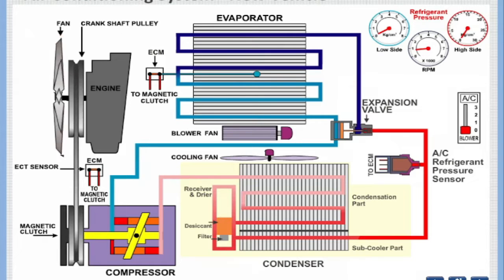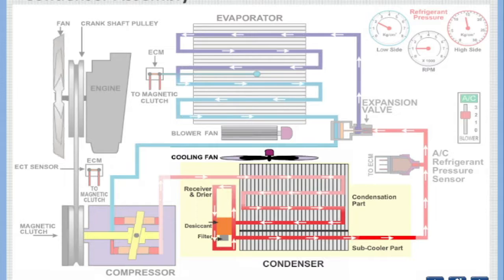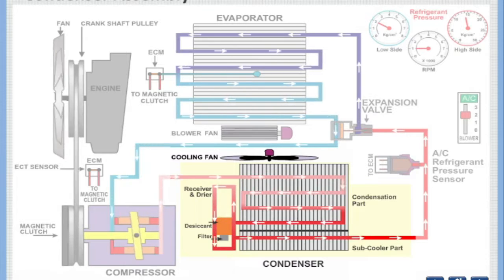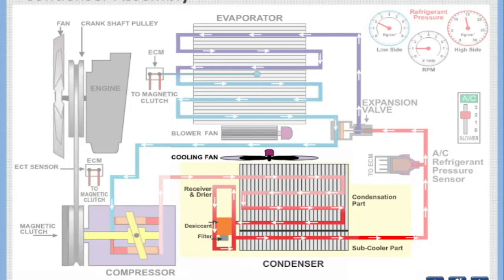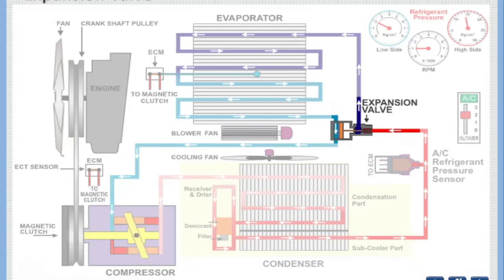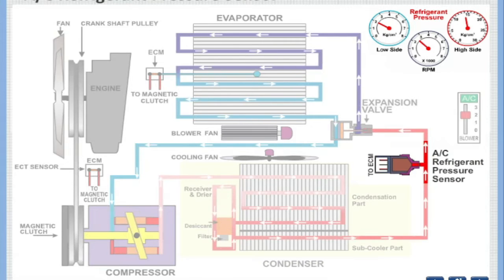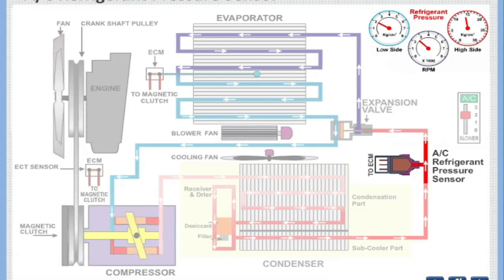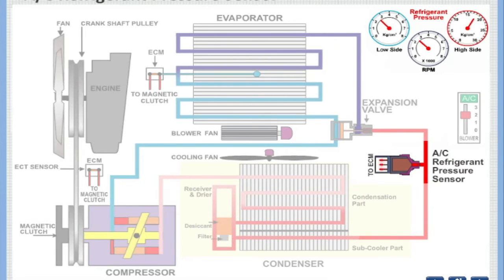Car AC system animation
Compressor
Power unit of the system that separates the low-pressure side from the high-pressure side
Takes in low-pressure gas and compresses it into high-temperature/high-pressure gas
Mounted to front of engine and driven by serpentine belt
Condenser
Reduces temperature of refrigerant while it maintains high pressure
Refrigerant changes from gaseous state to liquid state as it cools
Similar to the engine radiator, it uses forced air (fan or vehicle movement) to transfer heat
Mounted in front of vehicle, behind grill
Dryer
Removes water from the refrigerant using a desiccant (drying agent)
Has some system-filtering properties
Mounted on high-pressure side of system, between condenser and metering device
Metering Device
Either expansion valve or fixed orifice tube
Lowers refrigerant pressure, which quickly drops refrigerant temperature
Refrigerant is still in liquid form after leaving metering device
Mounted on high-pressure side of system, between dryer and firewall
Evaporator
Refrigerant changes back to gaseous state in the evaporator, causing a cooling effect
Cabin air is cooled and dried as it blows across the evaporator
Only component mounted inside passenger compartment, behind dashboard
Path and characteristics of refrigerant
Low-temperature/low-pressure refrigerant enters the compressor (gas)
High-temperature/high-pressure refrigerant leaves the compressor (gas)
Refrigerant cools and converts to liquid in the condenser
Still under high pressure
Receiver/dryer removes water from refrigerant
Expansion valve reduces refrigerant pressure
Refrigerant converts back to gaseous state in the evaporator
Absorbs heat; when air blows across evaporator, it is cool and dry